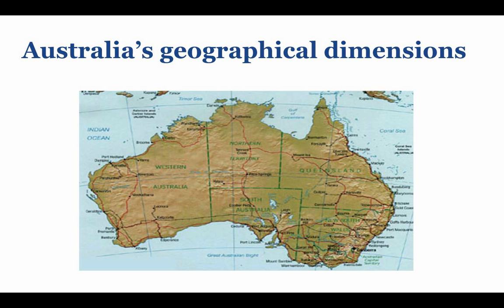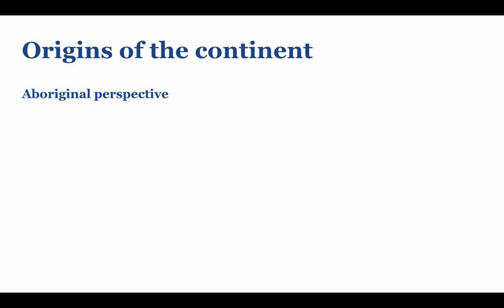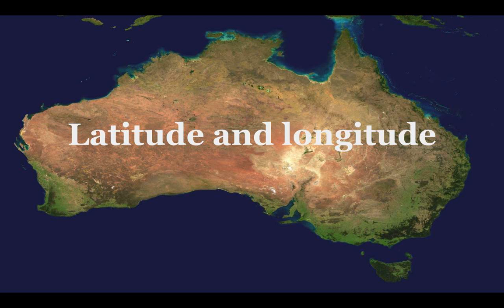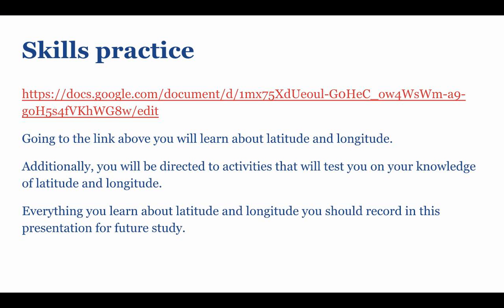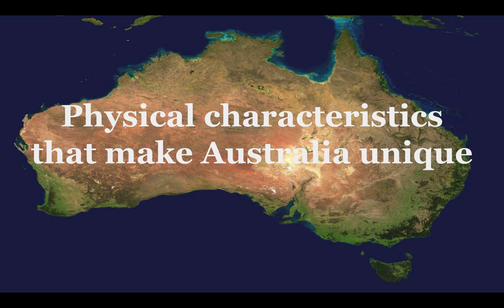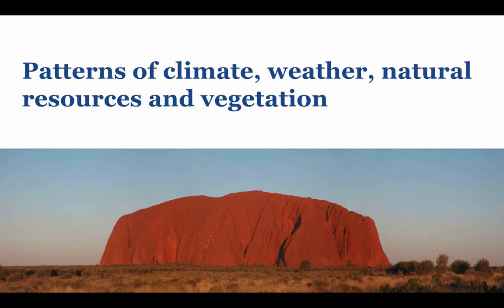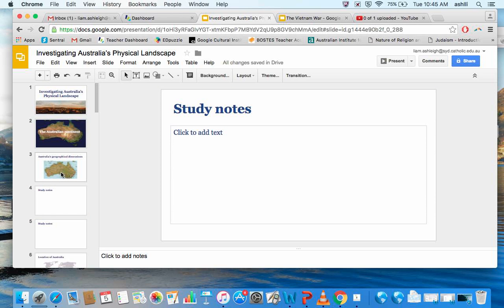9AHG Term 3 PPT